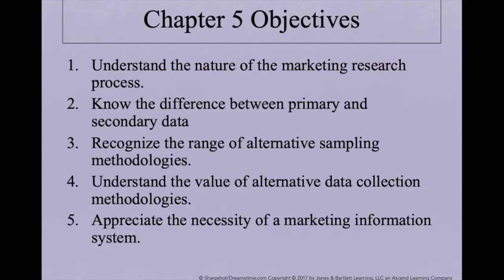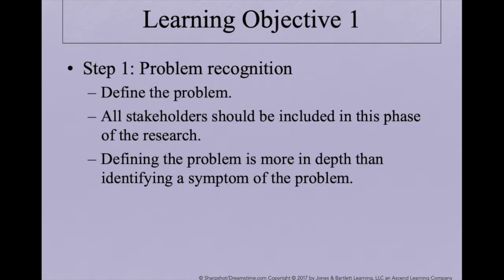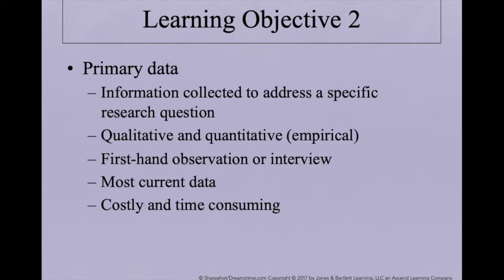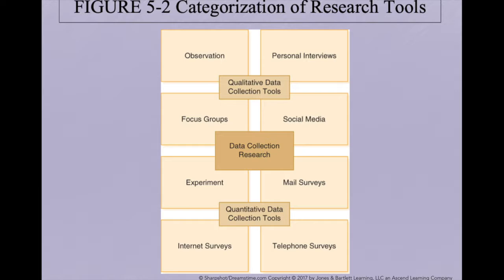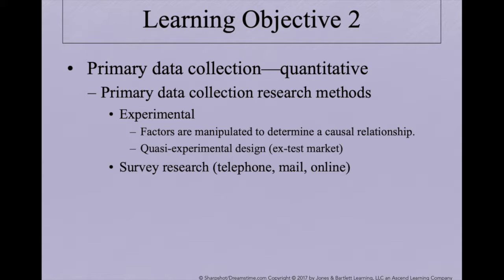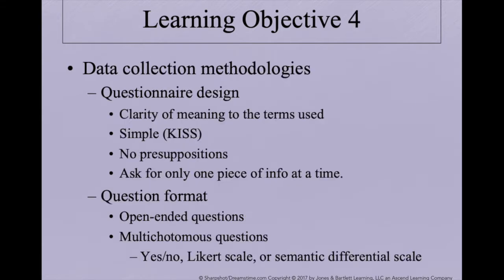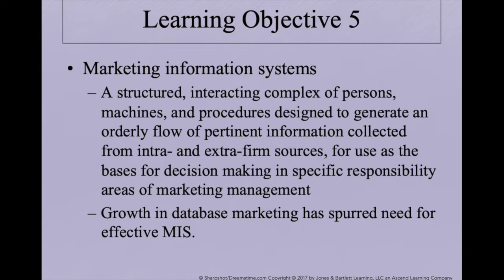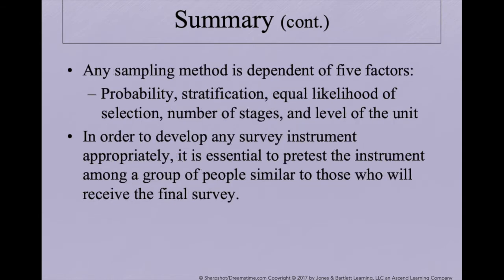HPHM 4306 Chapter 5